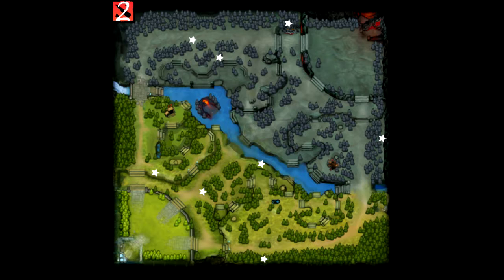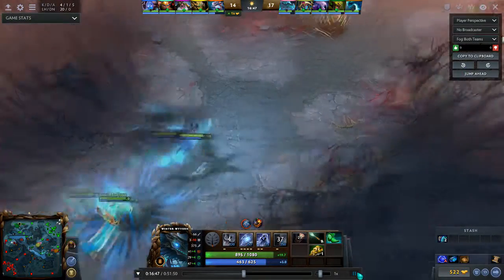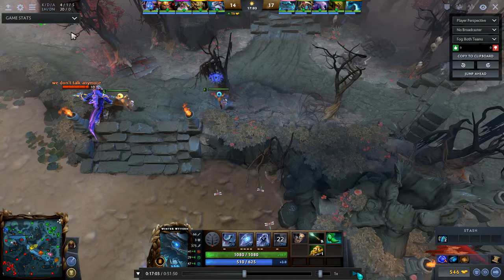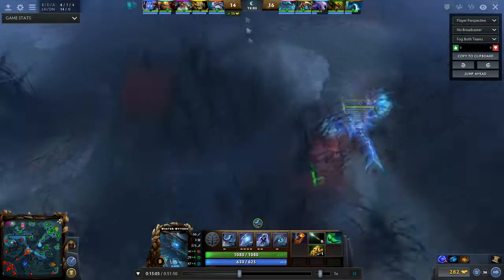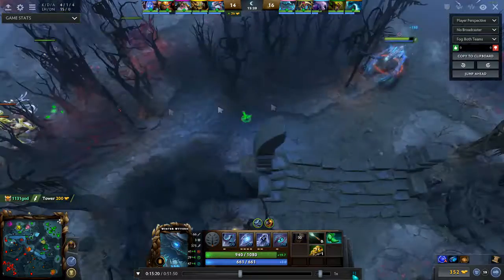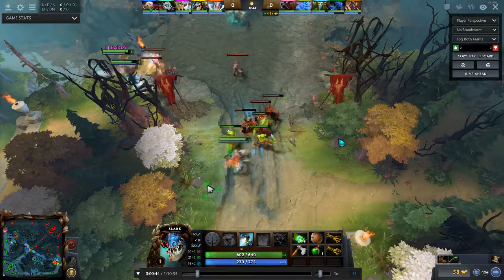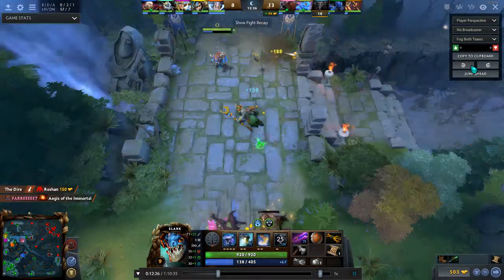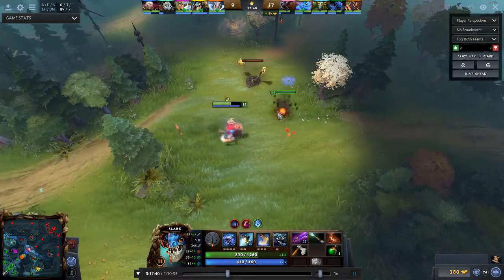How2Dota: Warding Basic/Advanced Tutorial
Warding tutorial highlighting the basics of warding techniques and some advanced methods of how to deward. Wyvern and slark gameplay. Enjoy!